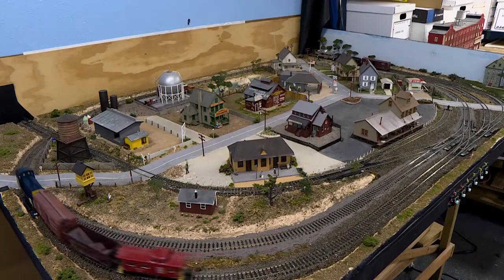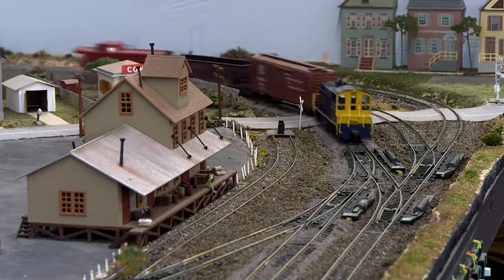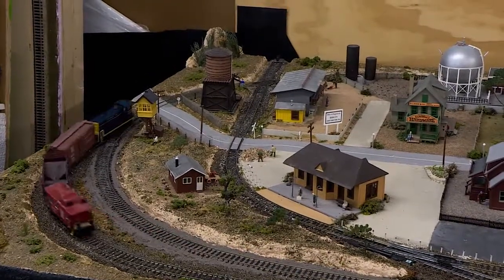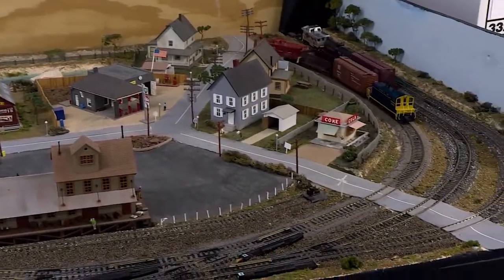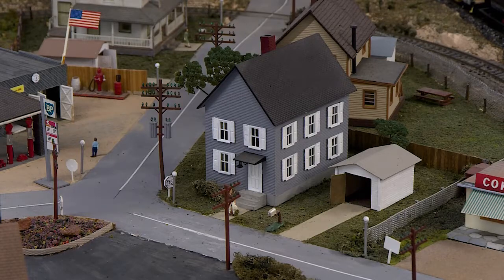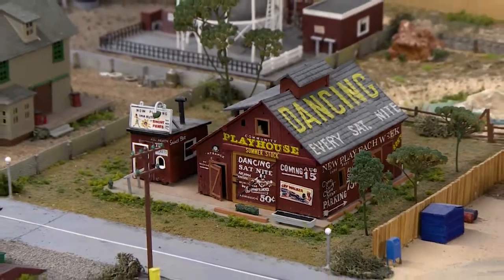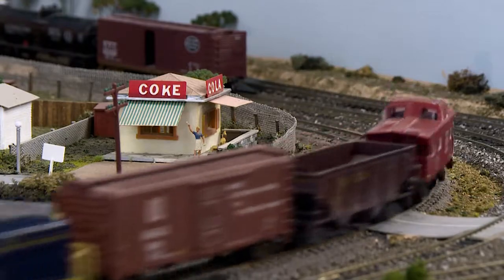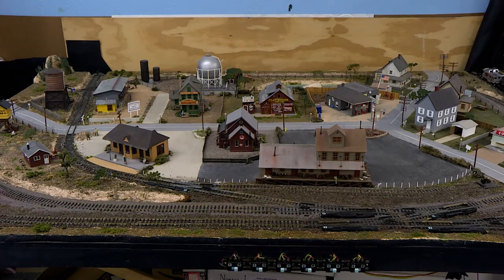Blazing Gavels 2018 | San Antonio Railroad Association